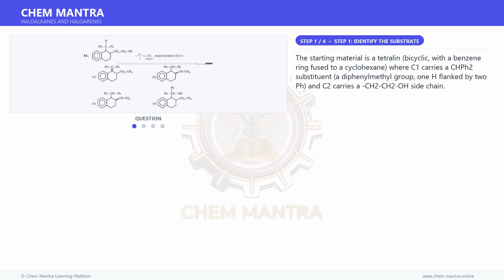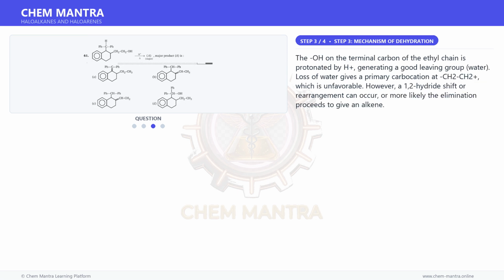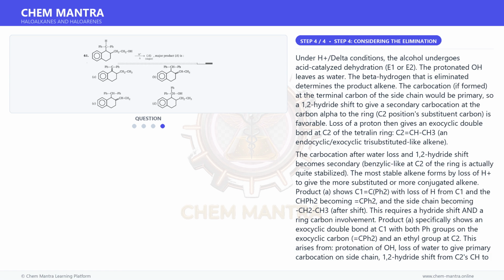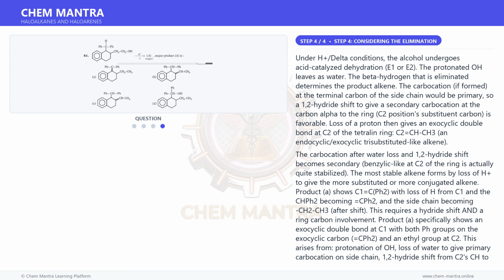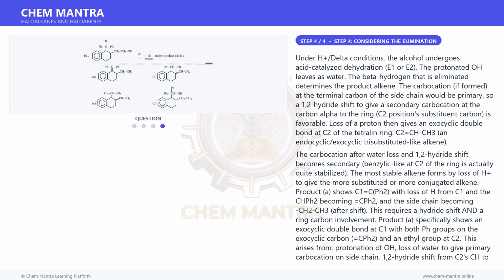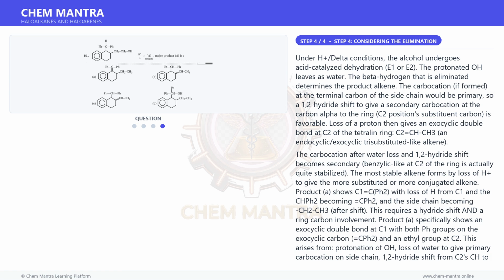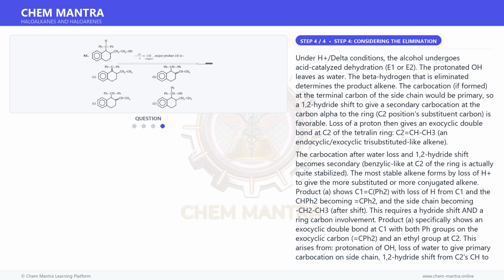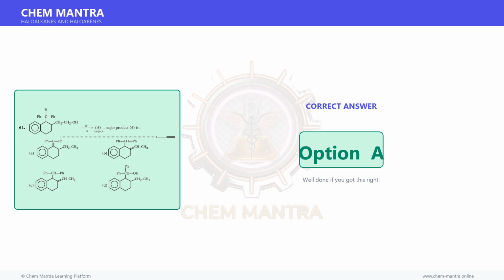Therefore, the correct answer is A | Haloalkanes & Haloarenes | JEE Chemistry | Chem Mantra